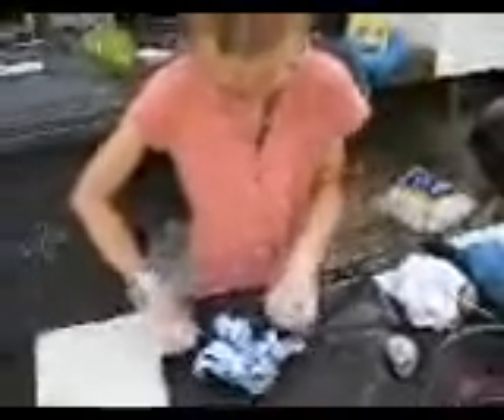how to tie dye